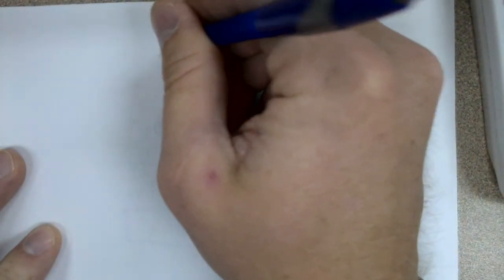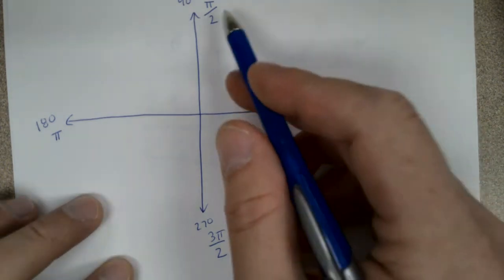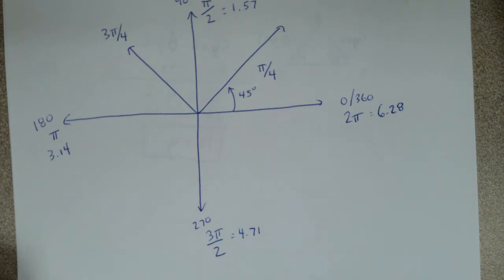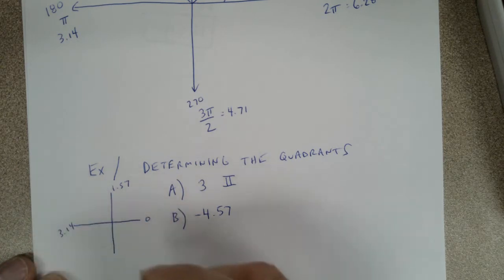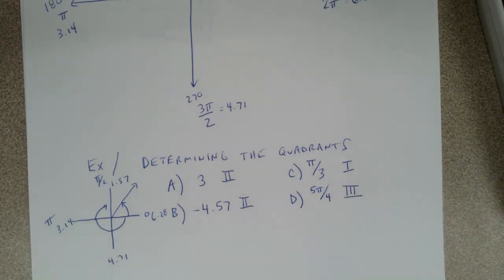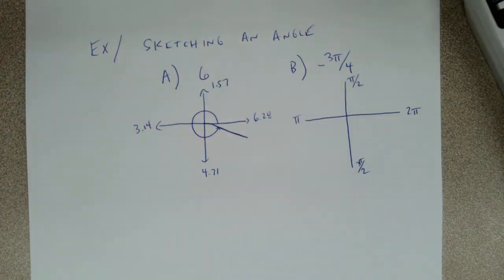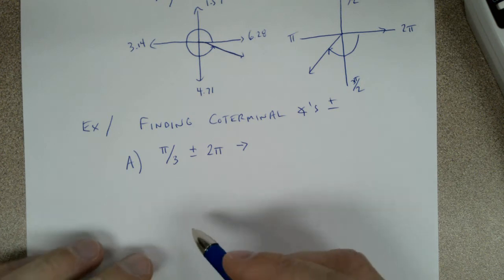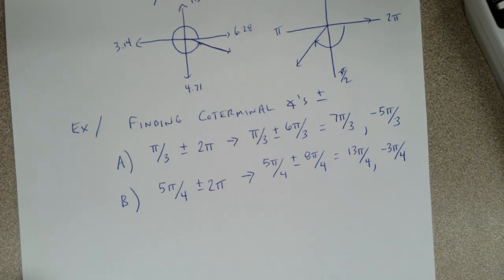4 1 Radian Measure Part 1